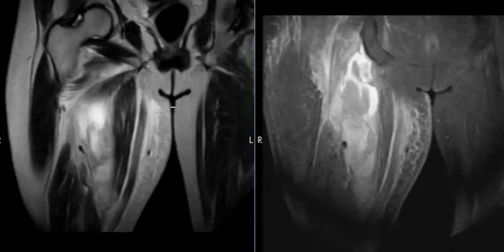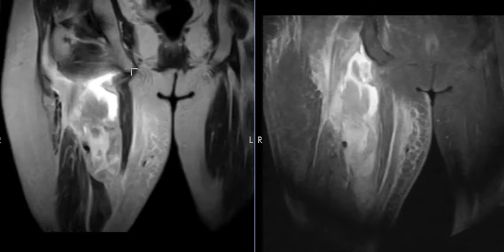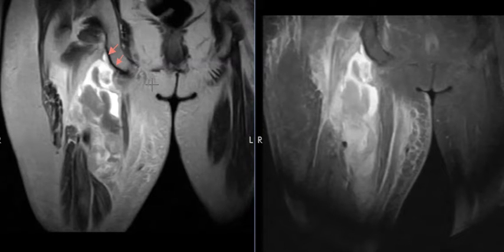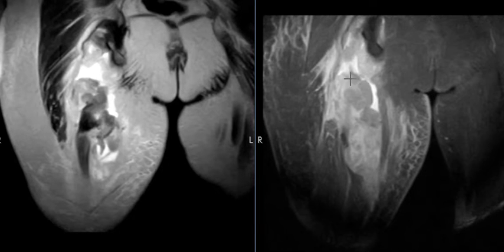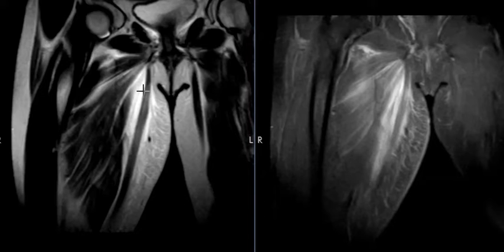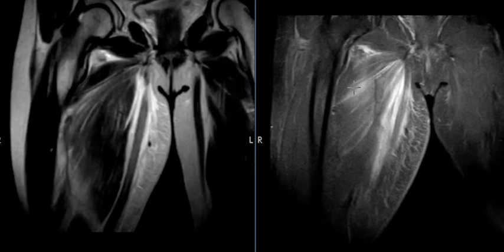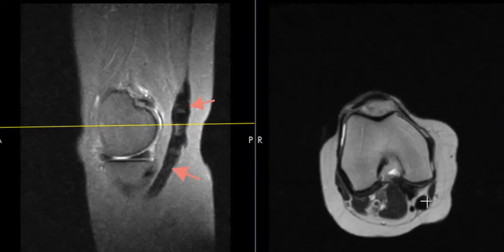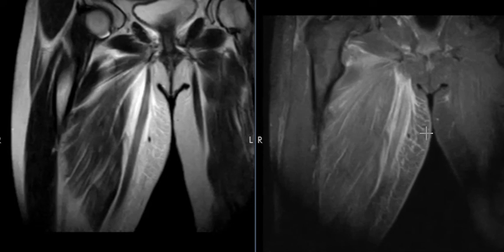Hamstring tendon rupture and gracilis musle strain.